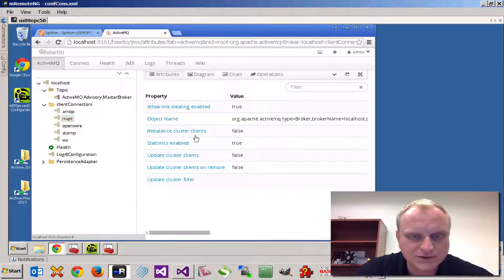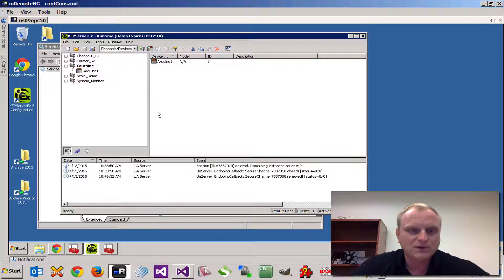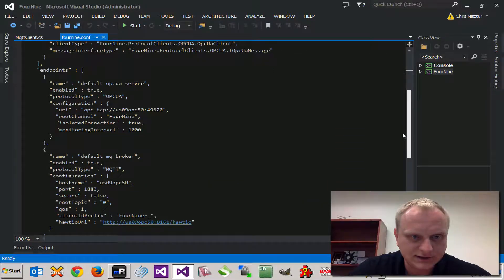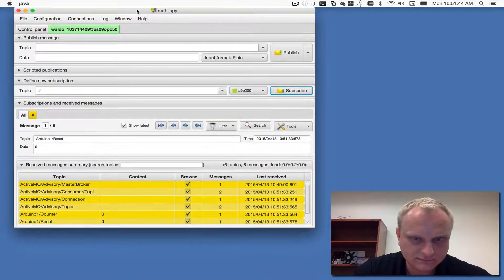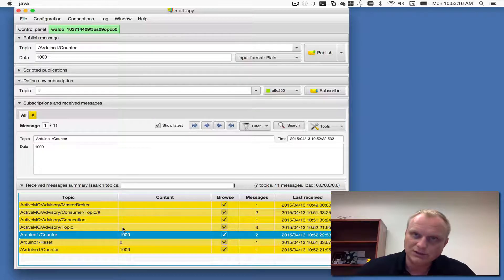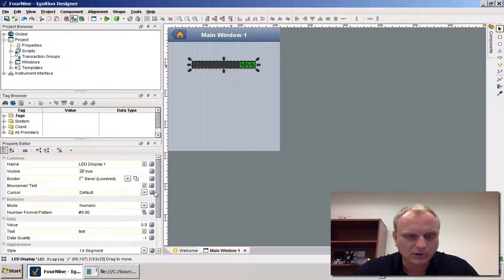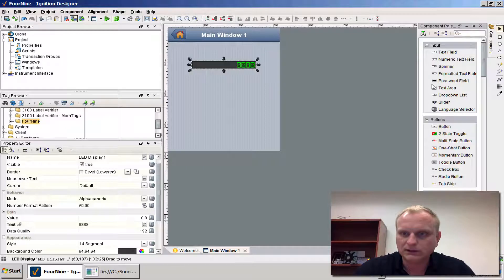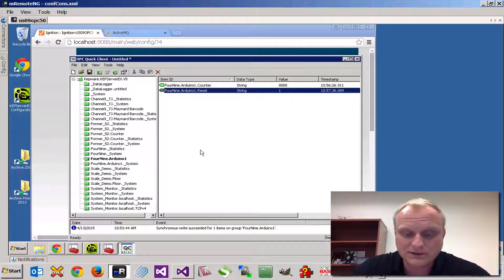MQTT and OPC-UA Bridging